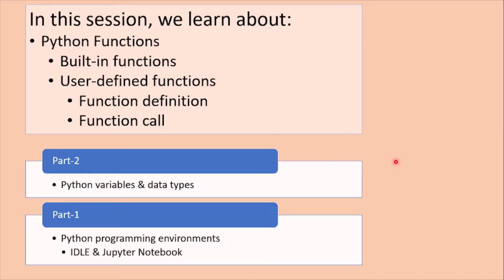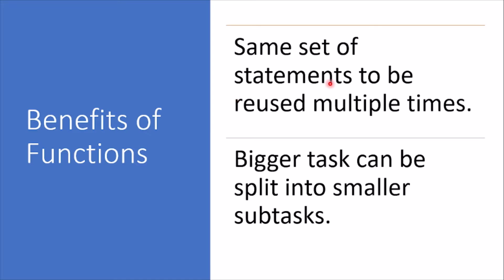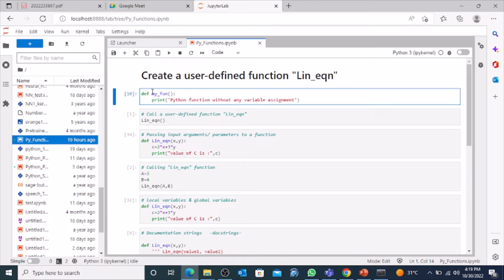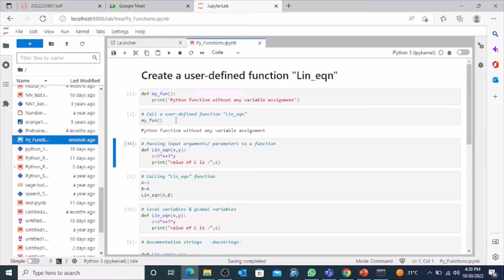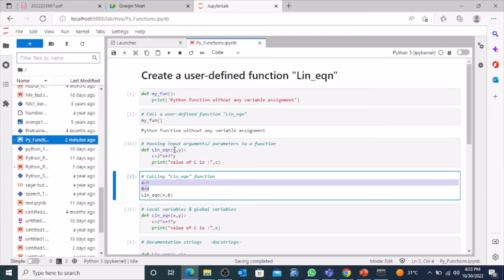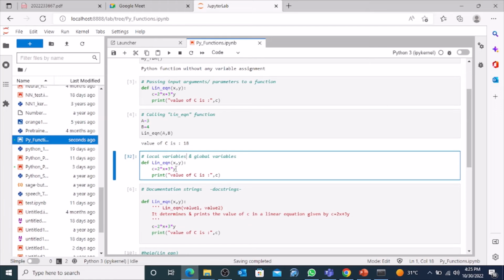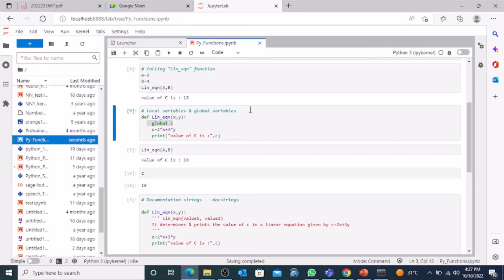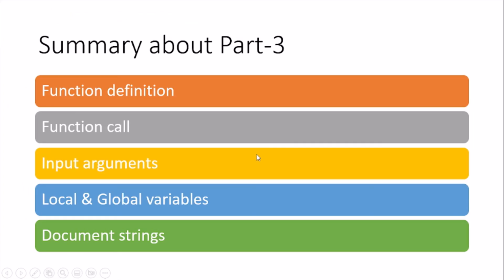Python Programming Series- Part 3 (Python functions)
This is the 3rd video of the Python programming lecture series.
In this video, Python functions are covered.